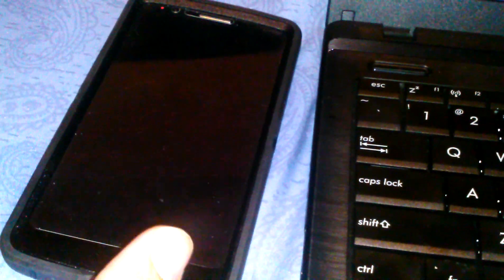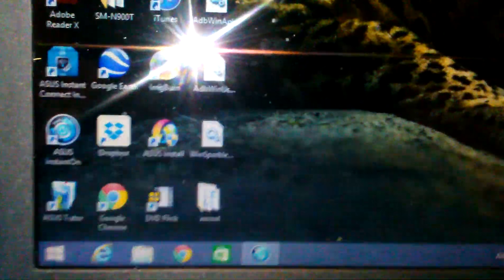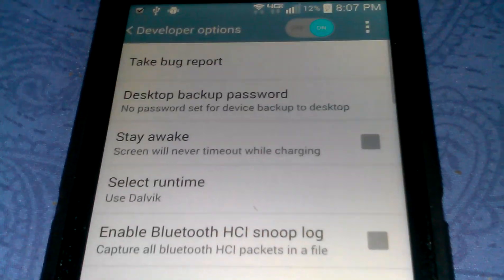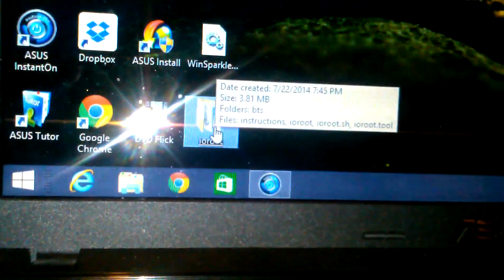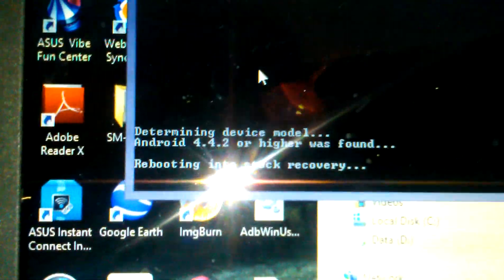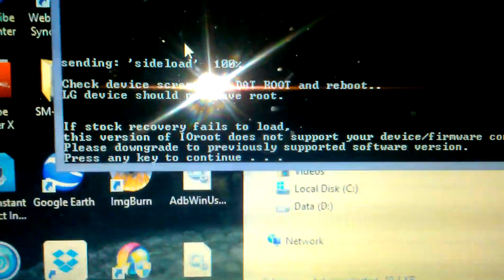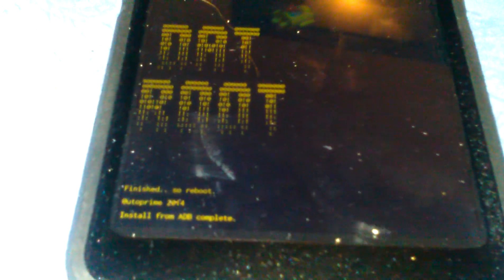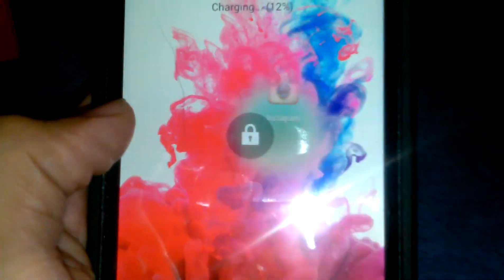LG G3 How To Root (Verizon)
SORRY MEANT TO SAY G3 NOT G2 THIS IS FOR THE LG G3: How to root LG g3 for Verizon. Easy process , you will not see the superuser app after your done rooting you can download a root checker. You will be rooted after following the process

Also  if you would like to join a group on facebook which includes news and updates on android and need help with anything my group can help you, here is the link to join the group: